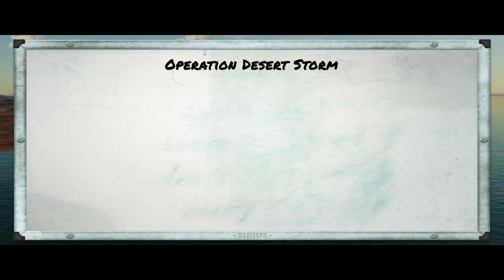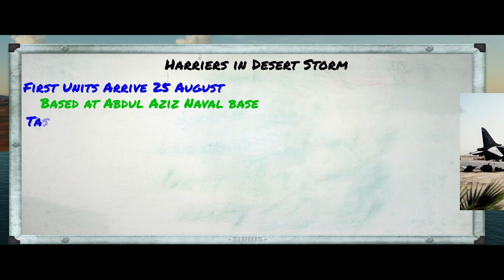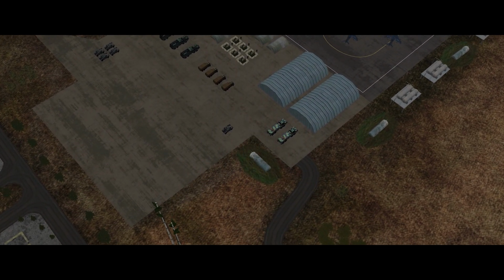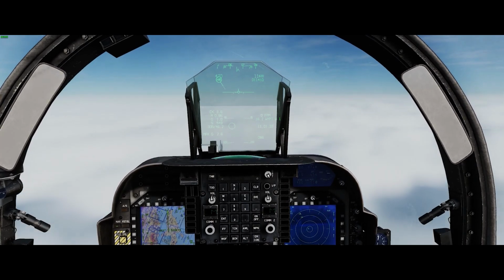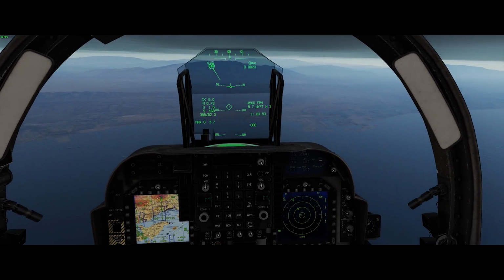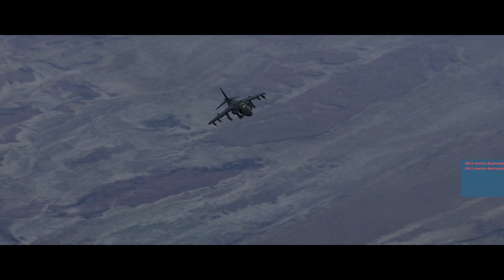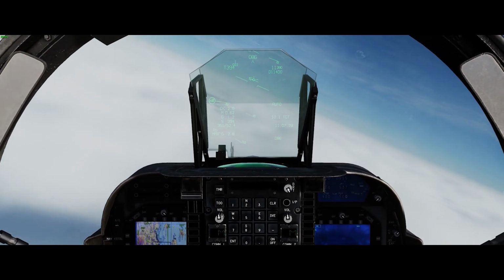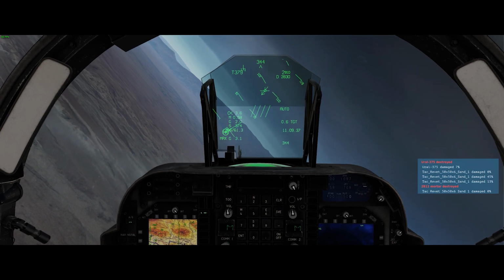The Last Iron Bomber Goes To War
In this installment of The Iron Bomber's Guide To The DCS Galaxy we continue looking at one of The Last Of The Iron Bombers - the AV8B - Harrier II.  In this video we re-enact the very first Harrier combat mission of Operation Desert Storm on 17 January, 1991.  It was the first ordnance that a Harrier had ever dropped in anger. It would not be the last.

Note that long time viewers of the channel will realize that this is actually remake of an earlier video from the Gathering Storm series. I can tell you that while the idea - and some of the script - is the same, all of the other material in this video is original.

If you want to join the conversation about these missions drop by the Sidekick Discord Server: